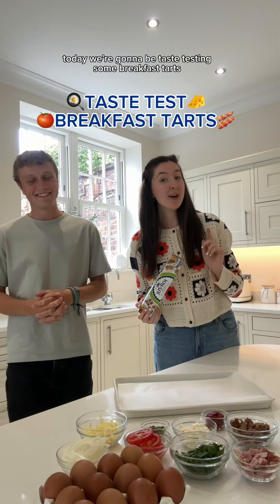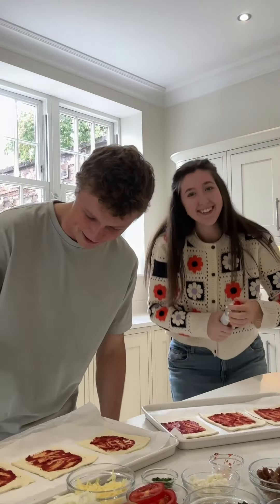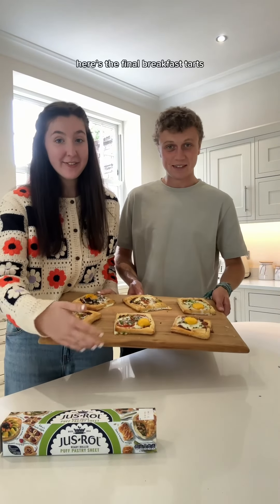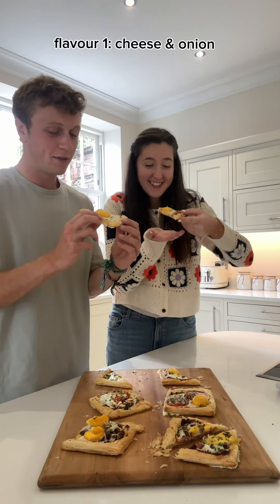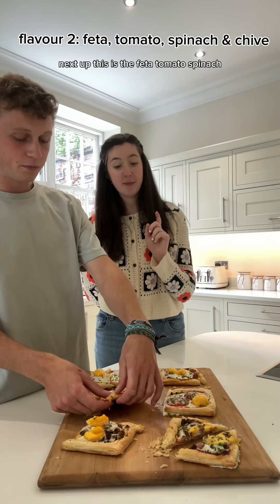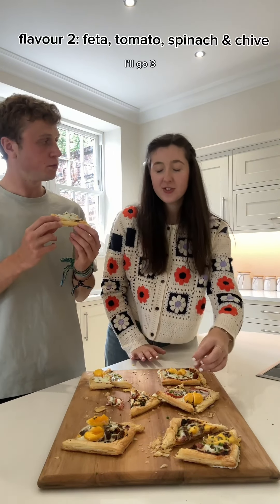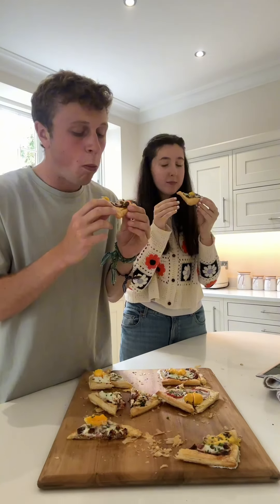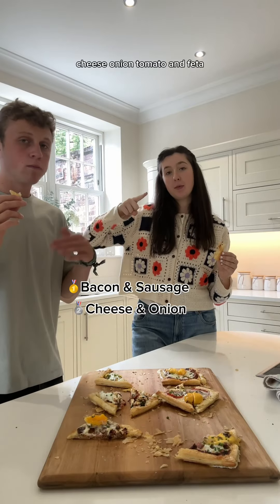Puff Pastry Breakfast Taste Test | Jus-Rol Recipes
Tag a friend who'd love to recreate these breakfast tarts using Jus-Rol puff pastry with you! 🍳🥐